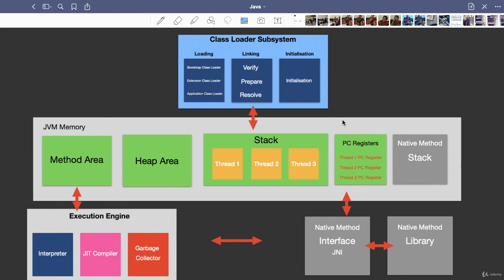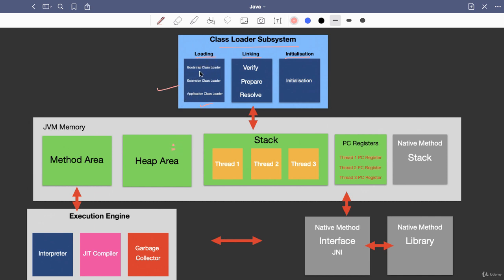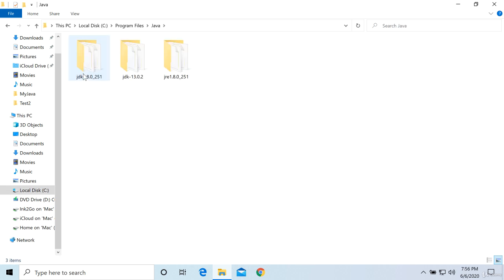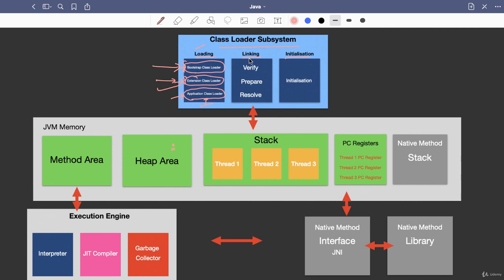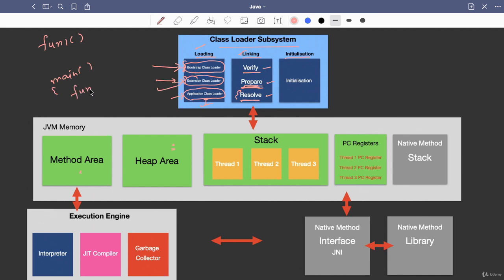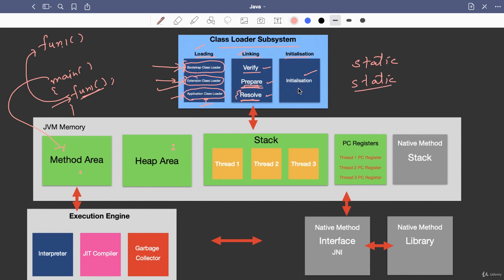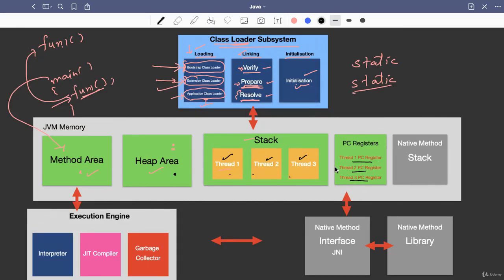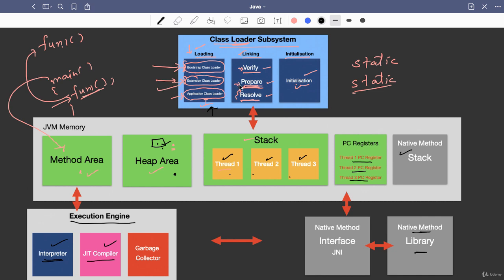August 12, 2025